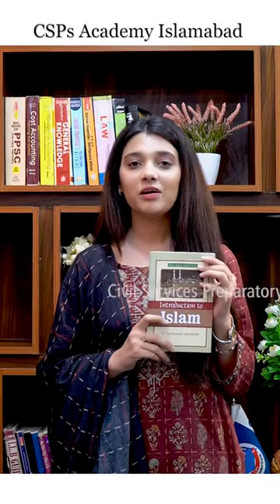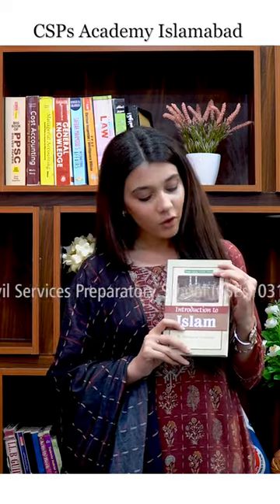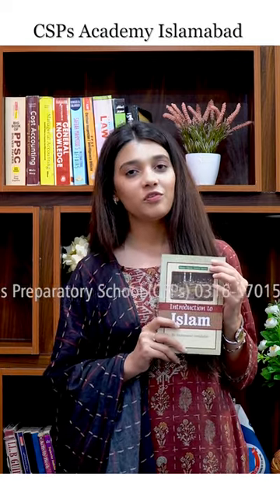Preparing for your CSS exam? Enhance your studies with our top recommended books!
MUST WATCH (MOCK INTERVIEW SERIES):

Civil Services Preparatory School (CSPs) Plot No#22-F, G-10 Markaz, Islamabad